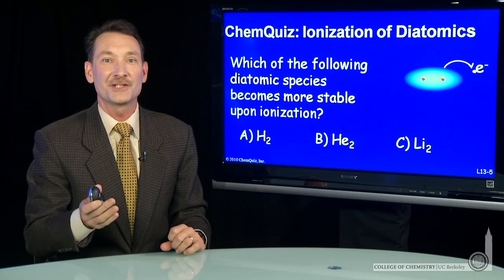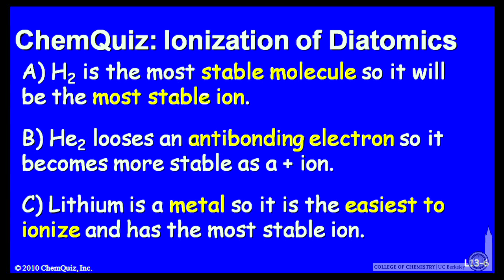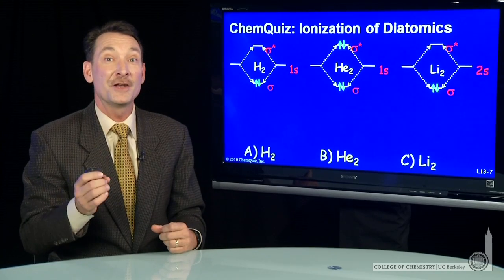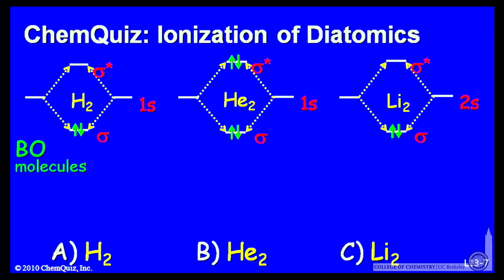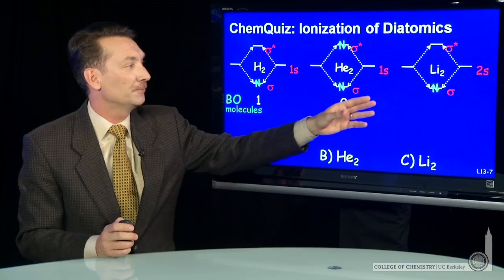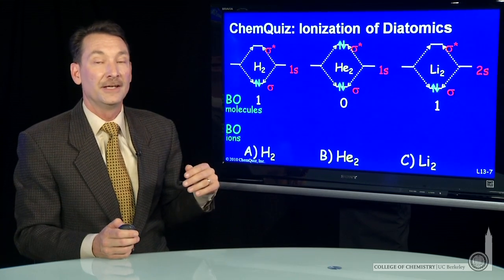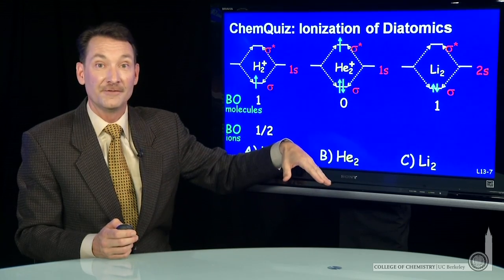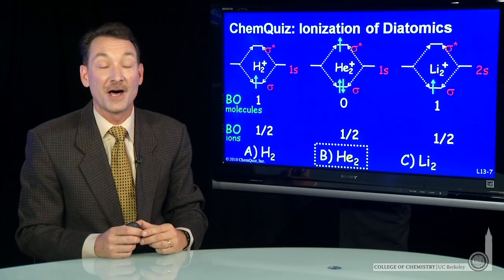Ionization of Diatomics (Quiz)